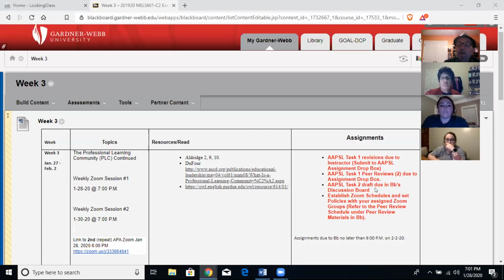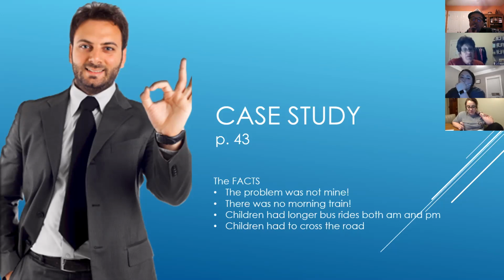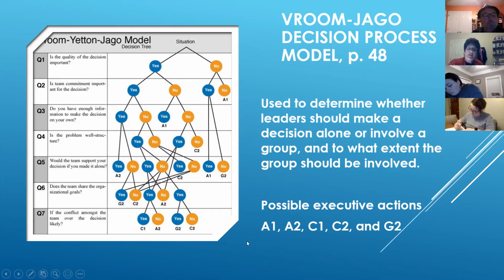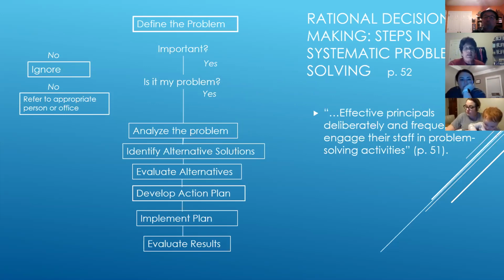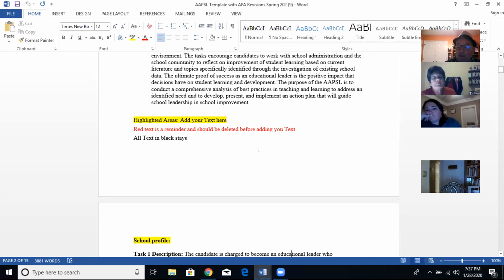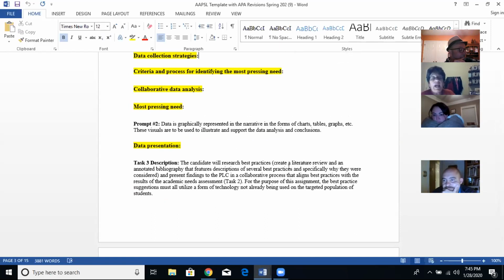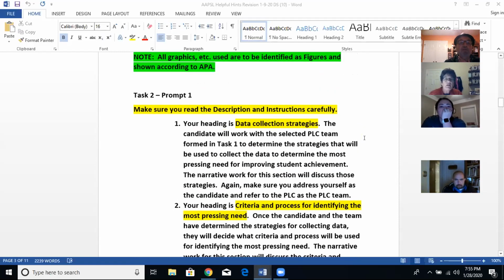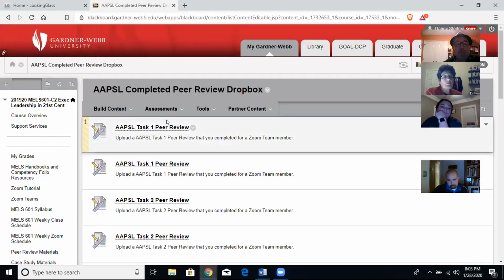Week 3 Zoom Class Video January 28, 2020